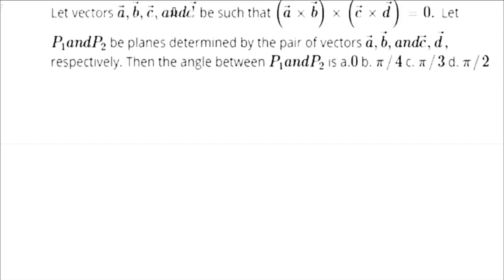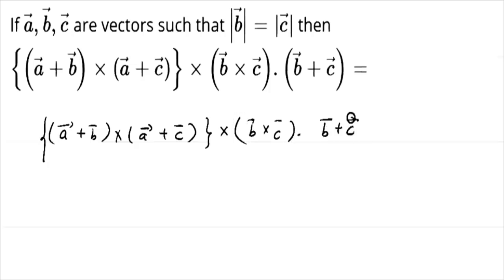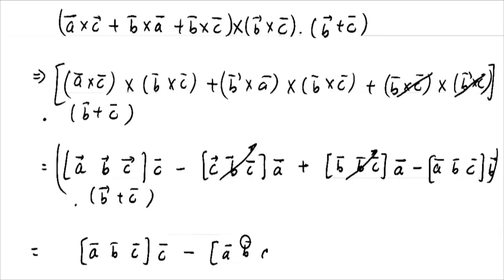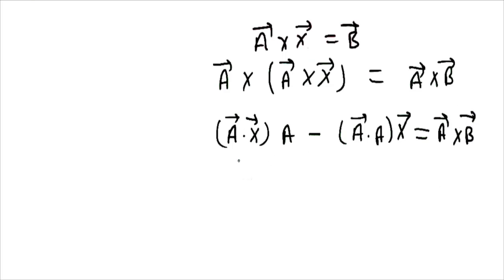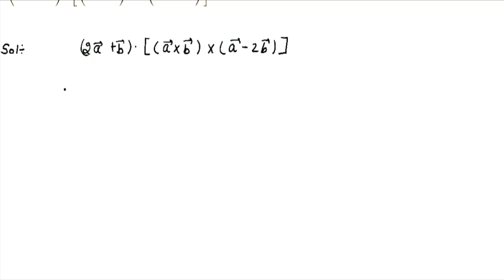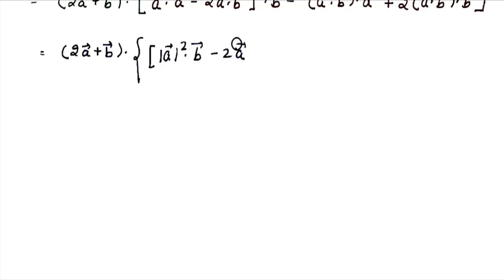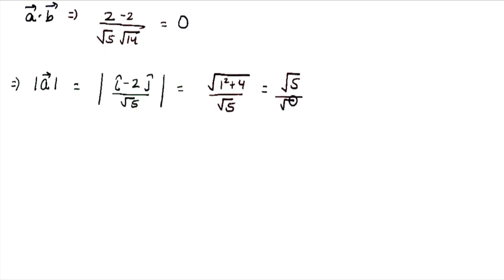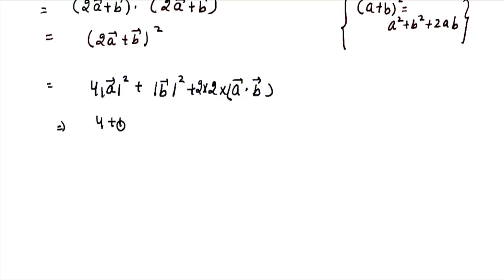Vector {PART 8} Previous years JEE questions for complete Chapter